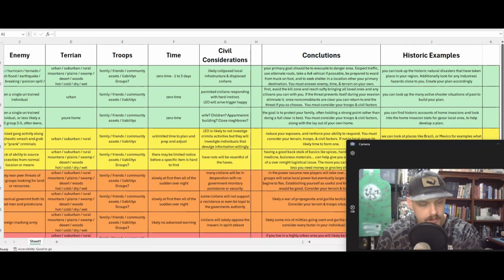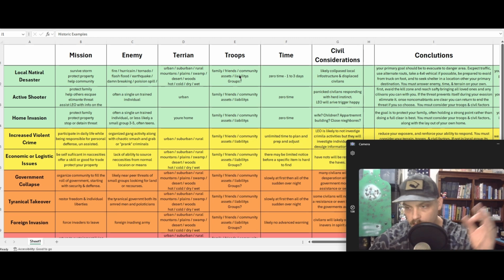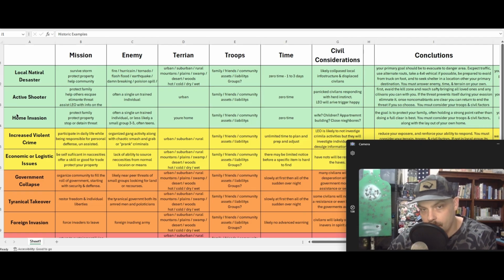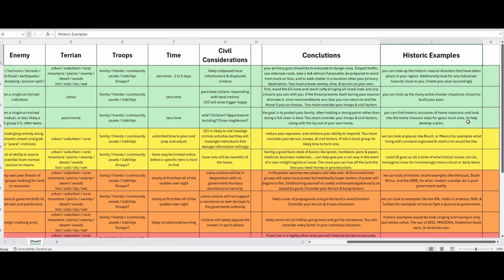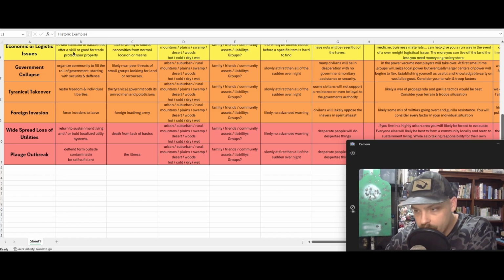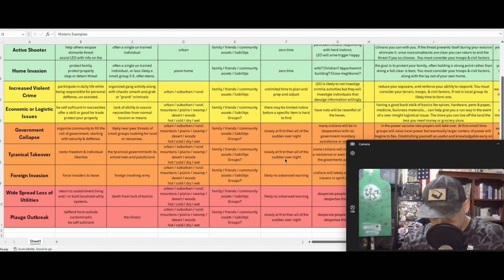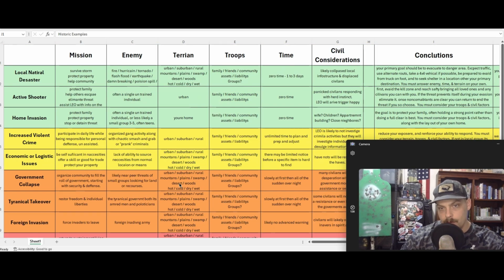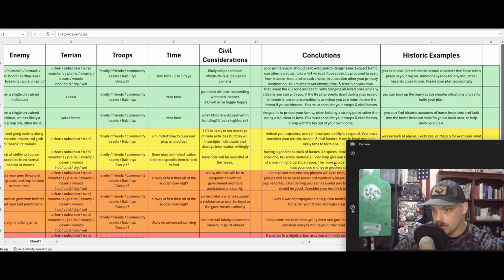SHTF METT-TC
00:00-2:41 Intro
2:42-5:55 Natural Disaster
5:56-7:25 Active Shooter
7:26-9:00 Home Invasion
9:02-11:12 Increased Crime
11:13-14:30 Logistic Issues
14:31-17:35 Gov Collapse
17:36-20:50 Tyranny
20:51-23:20 SHTF
23:21-25:00 Plague
25:01-26:03 Outro